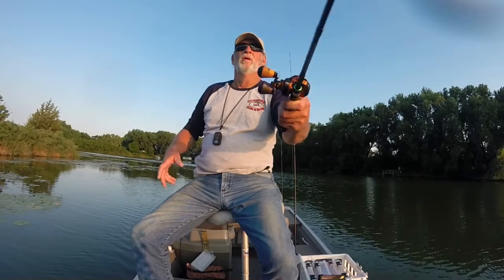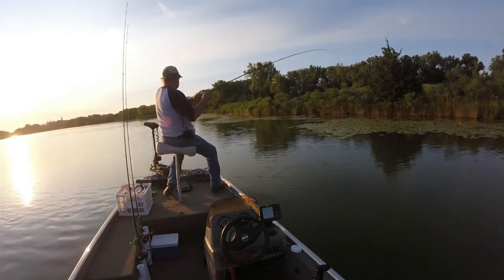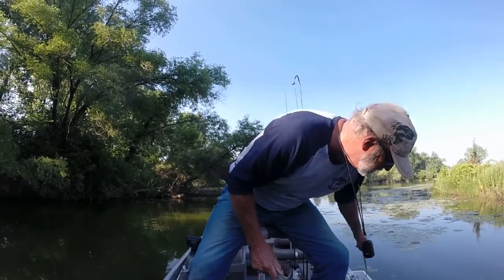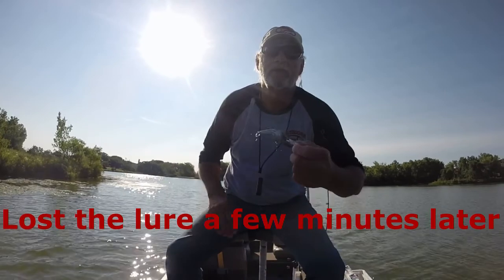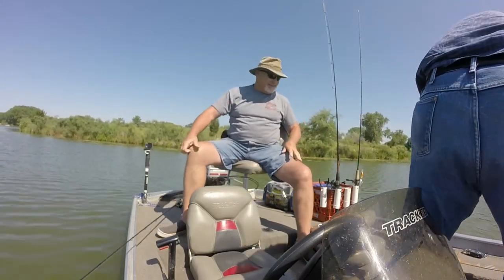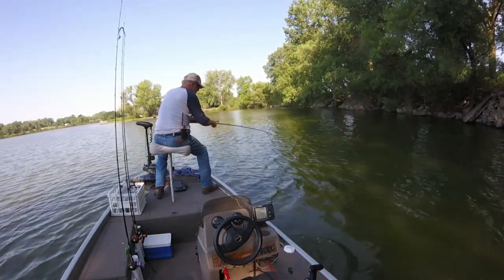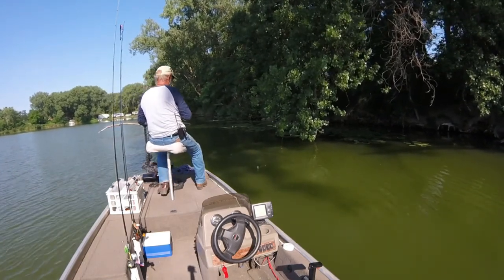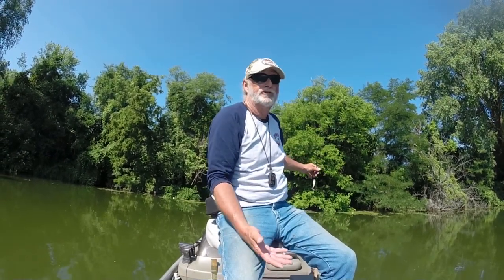It was hanging from the tree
The buzzbait and jig produced some bass, but not as big as the one Bob picked up a couple days ago. Also, when you're at the lake, you just never know what you'll find hanging from a tree.